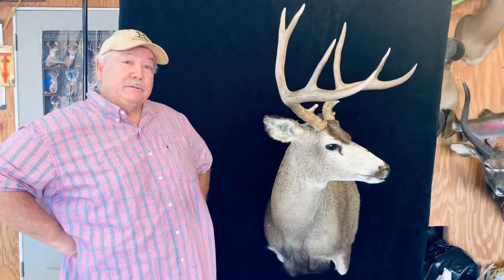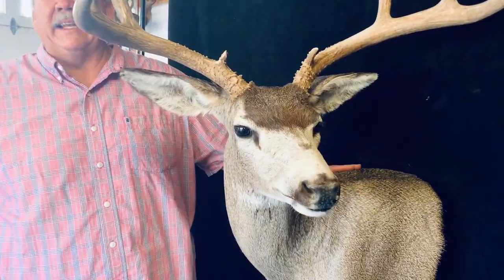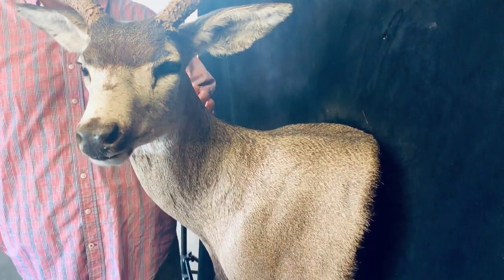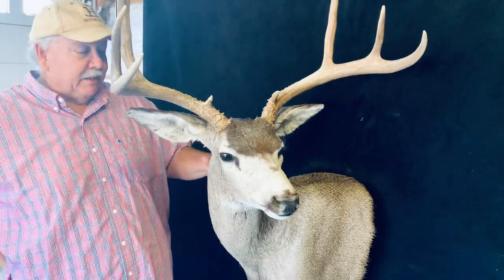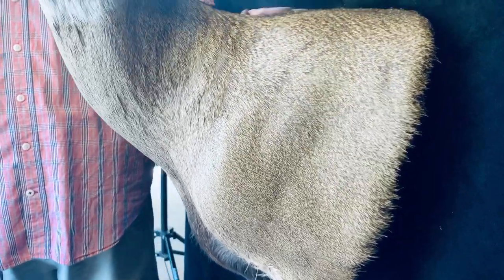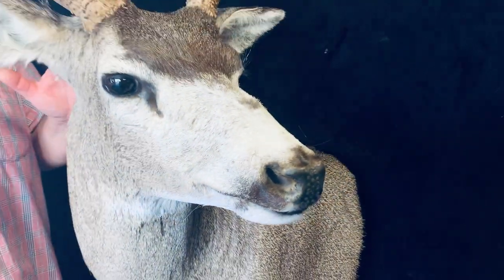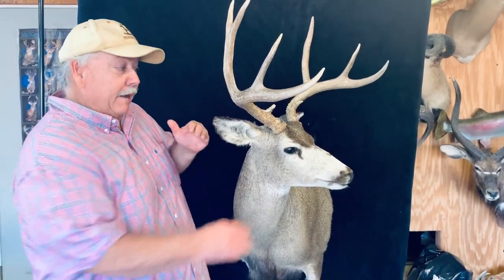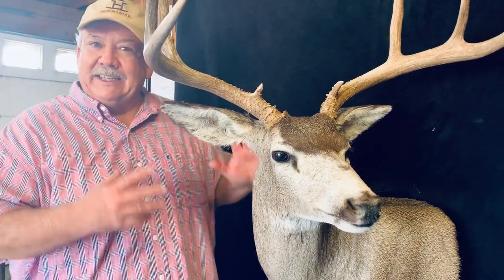California Mule Deer Mount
There are big bucks in California! Reminding all hunters to leave ample cape and don't cut your cape short. Leave enough cape for your taxidermist to work with.